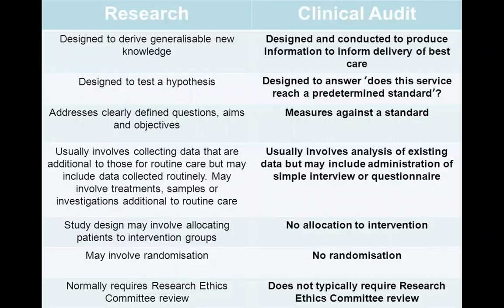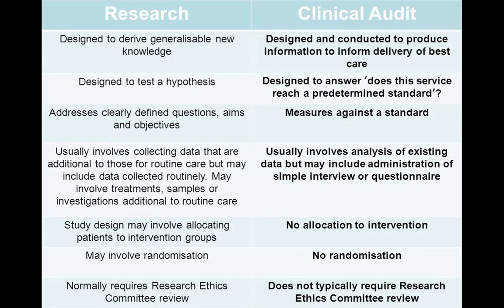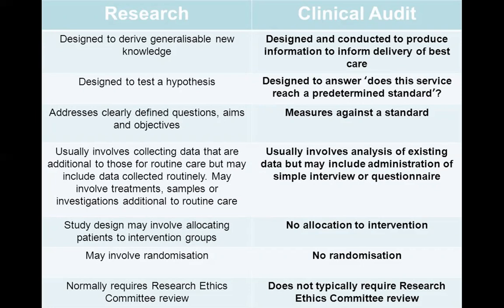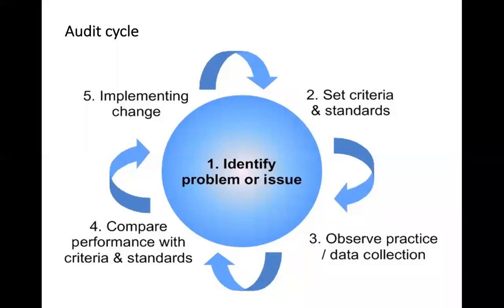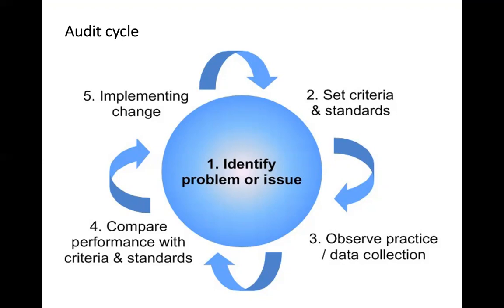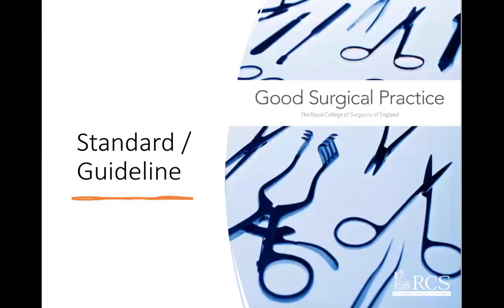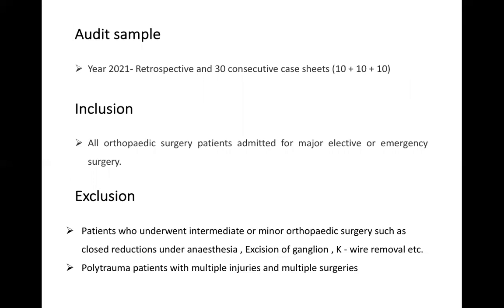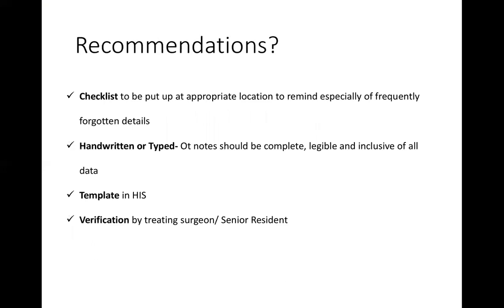Doing a clinical audit in India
Using my own audit as an example, here is a brief overview of what is a clinical audit and if performed and evidenced appropriately, counts towards the portfolio for training applications.